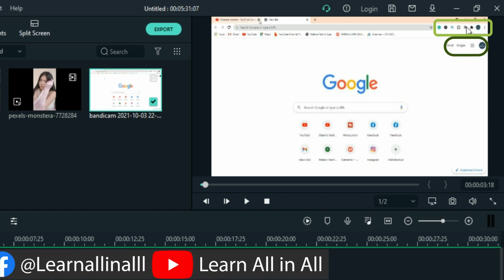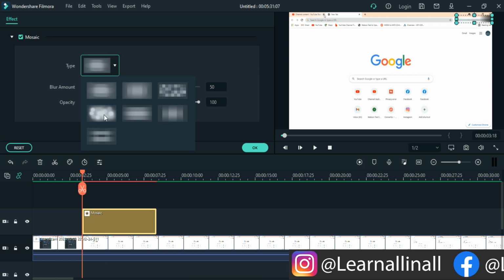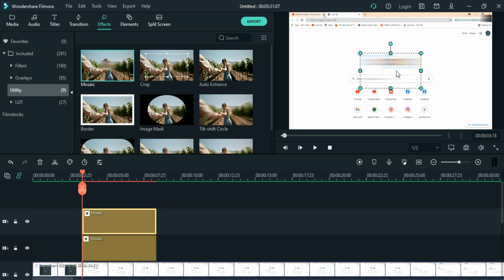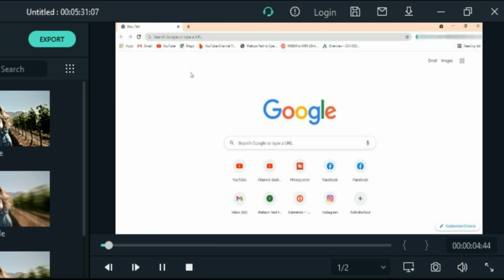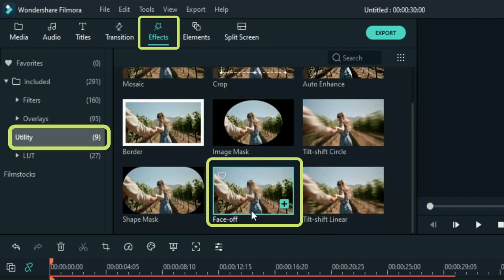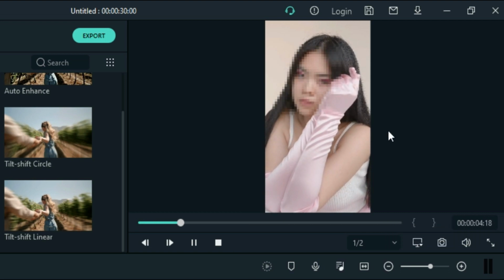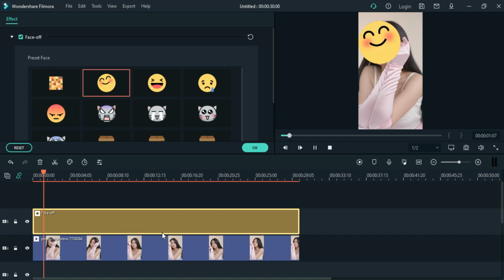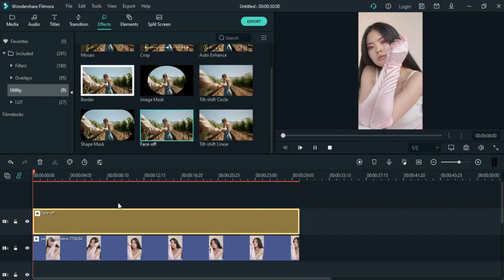Filmora Blur Effect! wondershare filmora blur effect, filmora x blur moving object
filmorax, wondersahre filmora, filmora blur In this video, we will learn how to Filmora blur effect works. we will learn how to blur in wondershare filmora x. We will discuss Filmora blur Background as well as filmora x blur moving object.